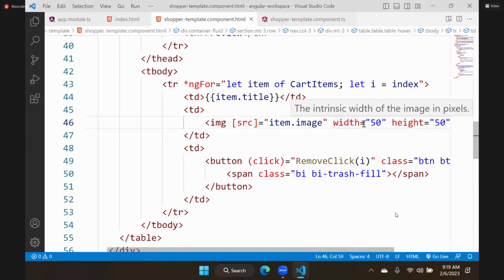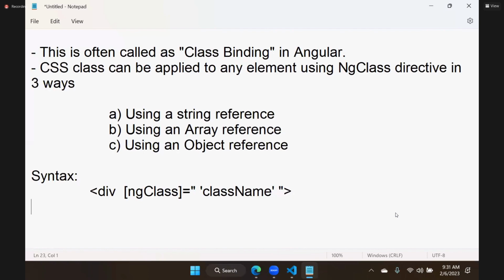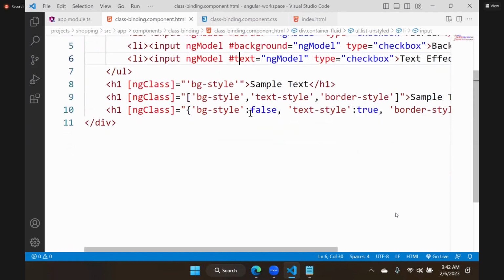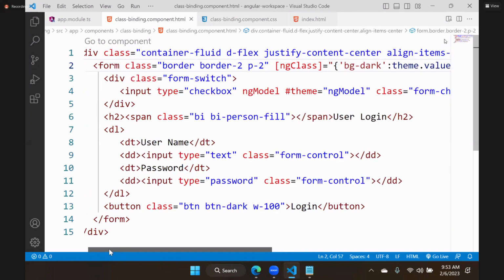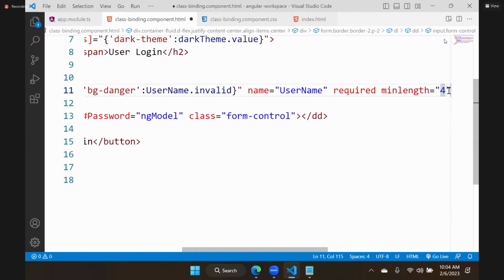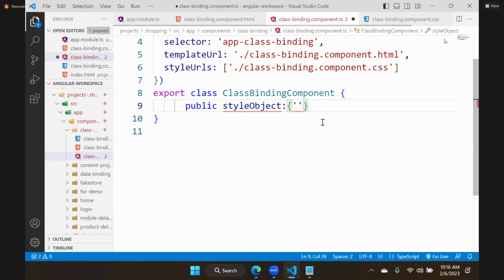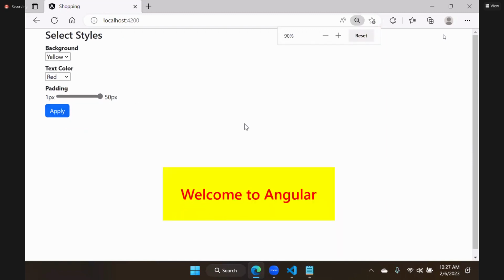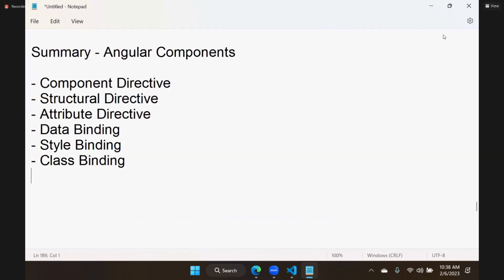Angular 14 | Class 28 | SOFTWARE FREE COURSES